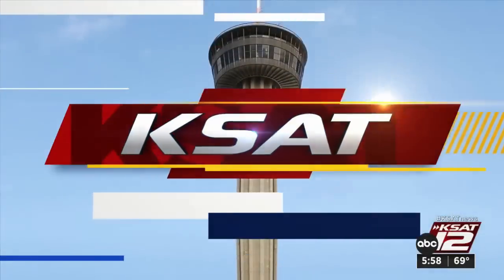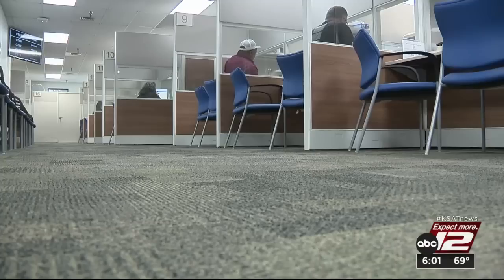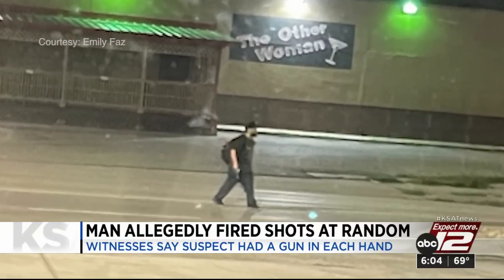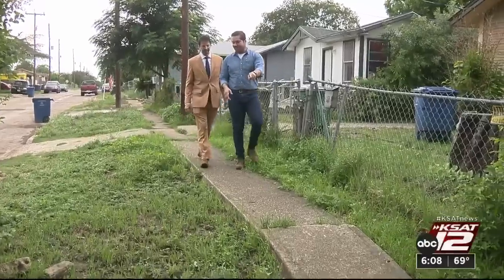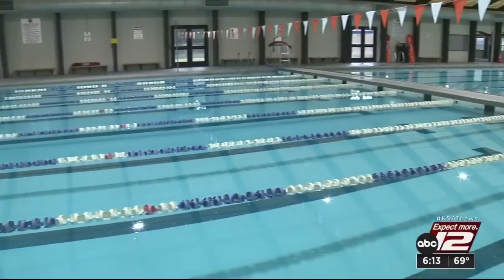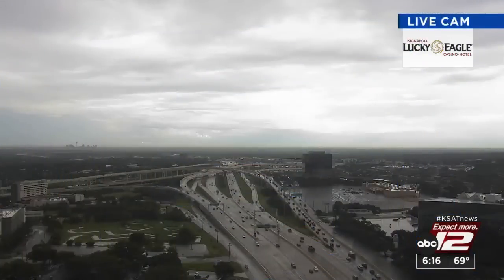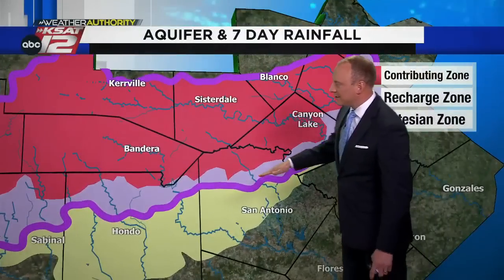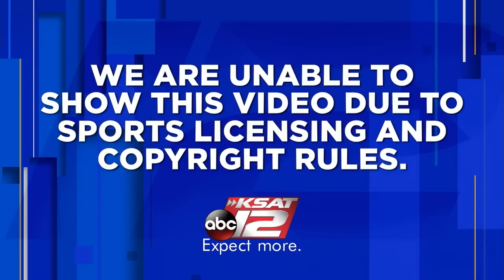KSAT 12 6 O'Clock News : May 16, 2023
The KSAT 12 News Team offers a report on the latest news of the day, as well as updates on sports, San Antonio area weather and rush-hour traffic issues.